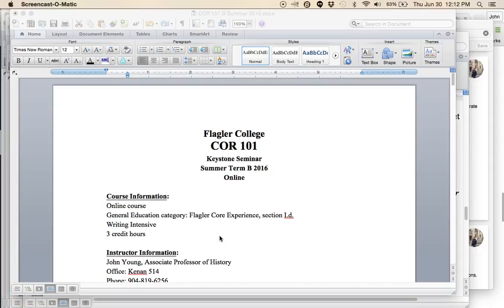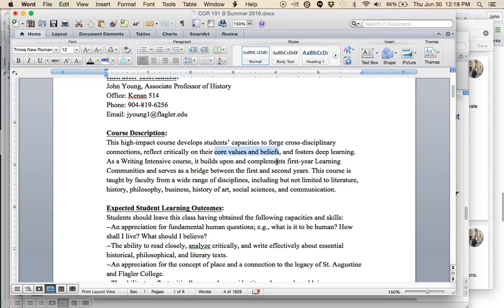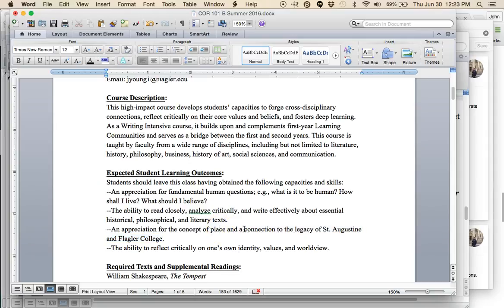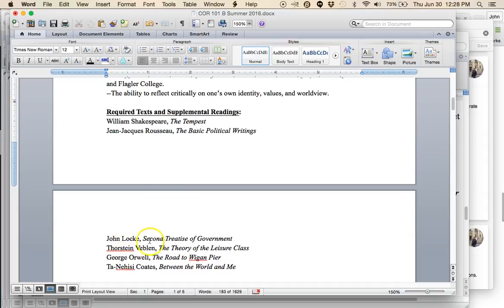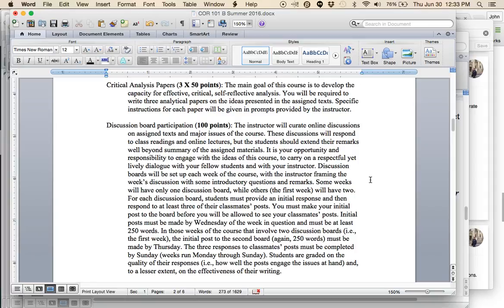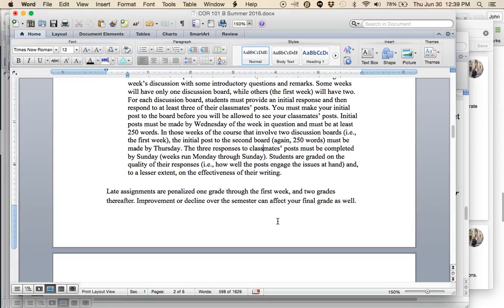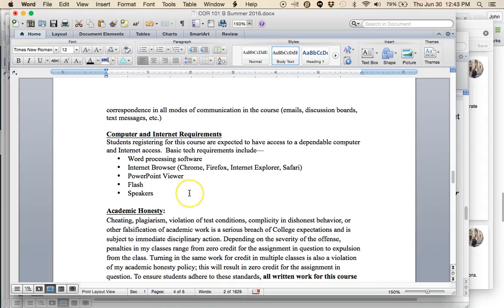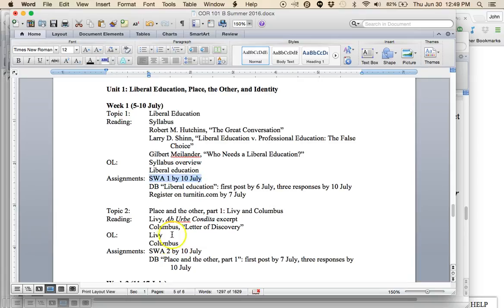Flagler College Keystone Seminar Syllabus Overview